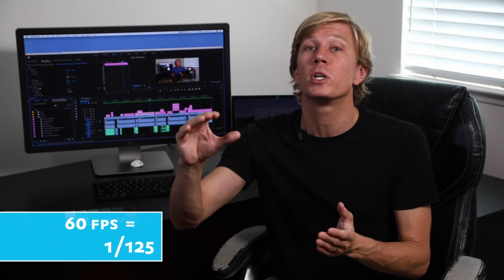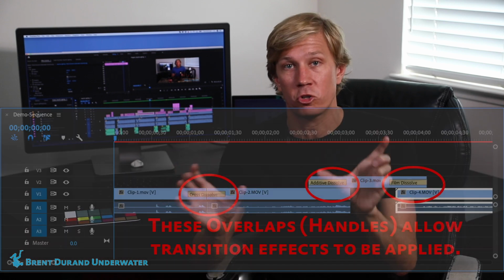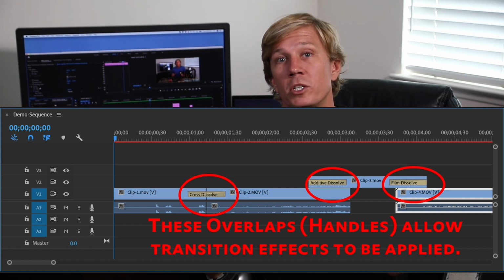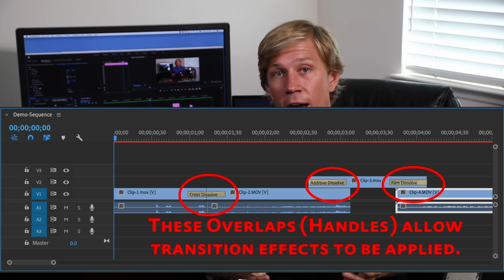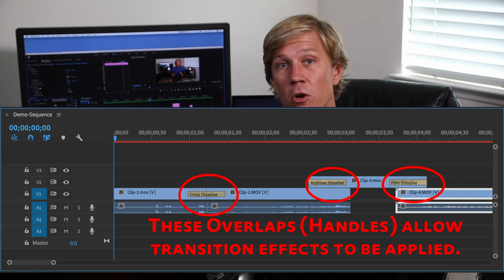Underwater Video Basics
This video discusses the basics of underwater video and applies to divers and snorkelers using any type of camera. These fundamental skills and tips will help you improve your video during your next dive. I discuss the best settings for underwater video, including resolution and frames per second, lighting, and finish with two big tips for all video shooters.

MY CAMERA GEAR HIGHLIGHTS
Please support your local camera retailers when possible.
- Canon R5
- SportDiver SmartPhone Housing
- GoPro HERO9 Black

Enjoy!  - Brent